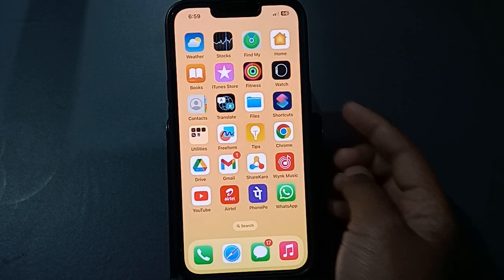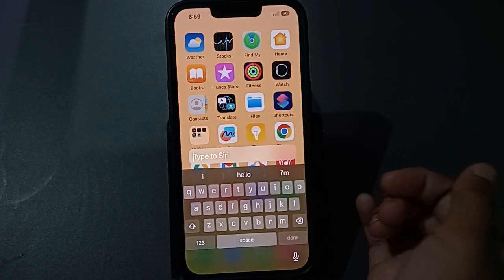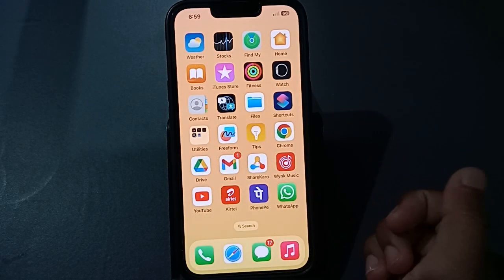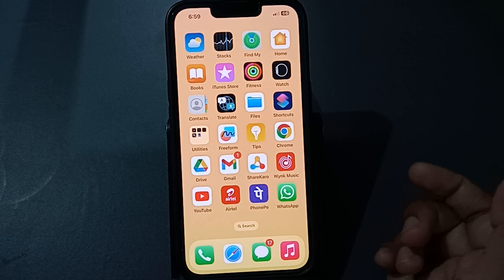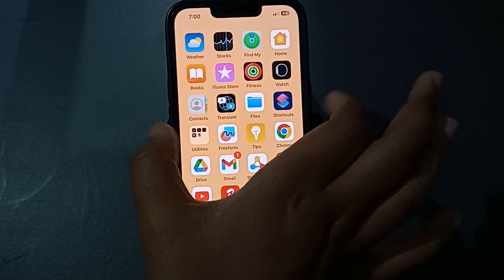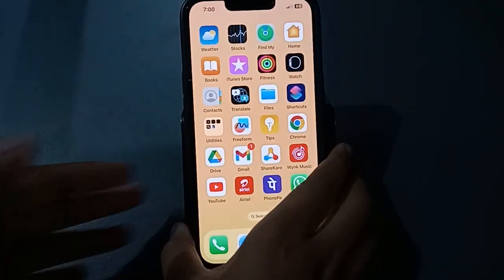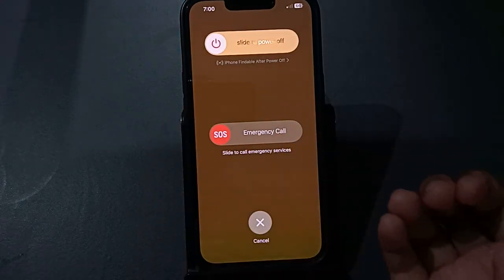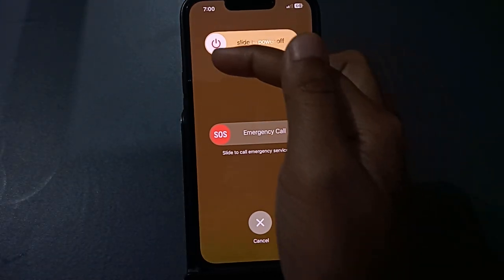How to power off iPhone 12, mobile switch off settings